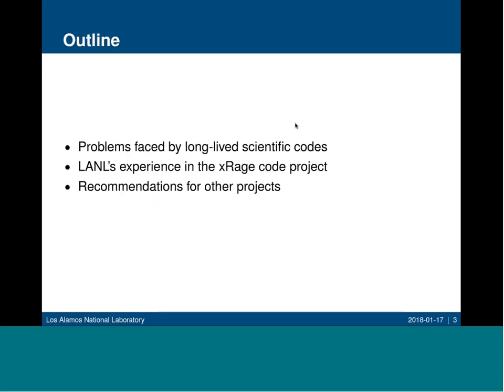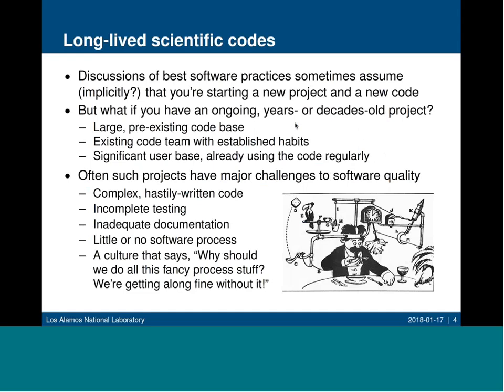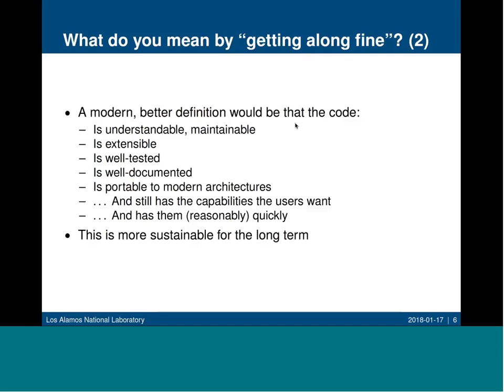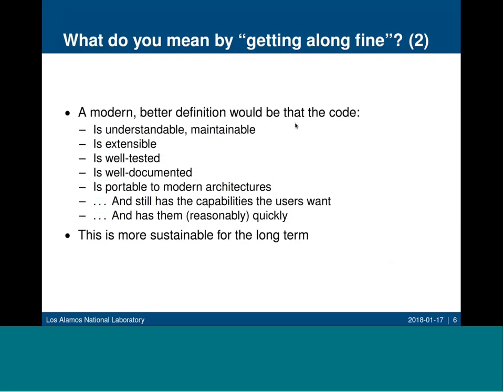Webinar 014: Bringing Best Practices to a Long-Lived Production Code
Presenter: Charles R. Ferenbaugh, LANL
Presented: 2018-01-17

How can you introduce best software practices to a long-lived scientific production code, with a significant user base, that has “gotten along fine” for years doing things its own way? Often developers in such projects must struggle with overly complex code, inadequate documentation, little or no software process, and a “just write the code fast” culture; these are challenges to software quality that are generally not issues for new projects. In this presentation we’ll discuss some of the peculiar problems faced by long-lived scientific codes, and present a case study of how we’re dealing with these issues at LANL in the xRage radiation-hydrodynamics simulation code.